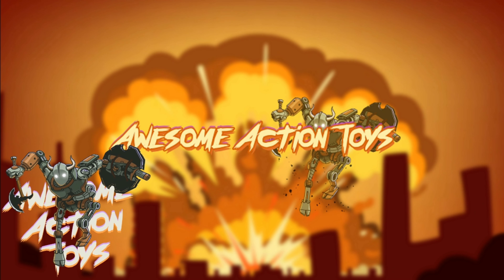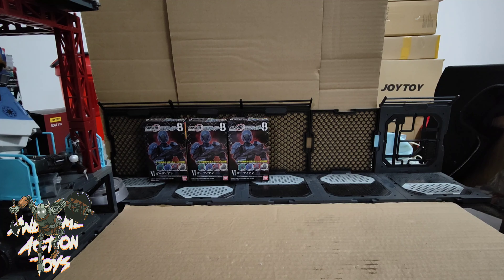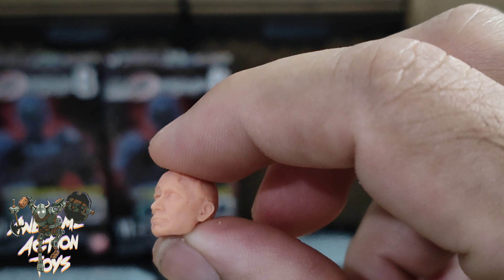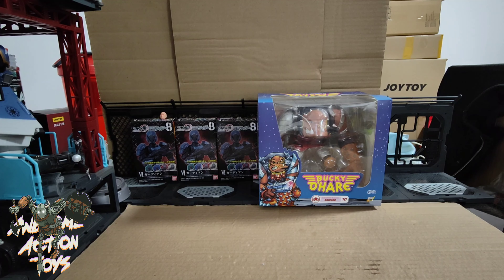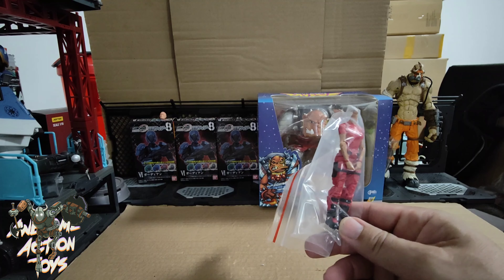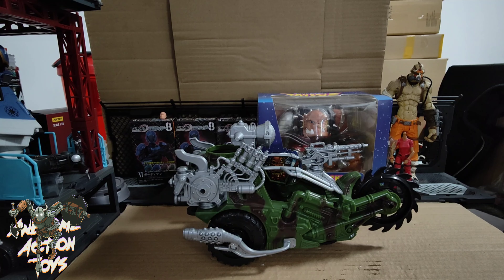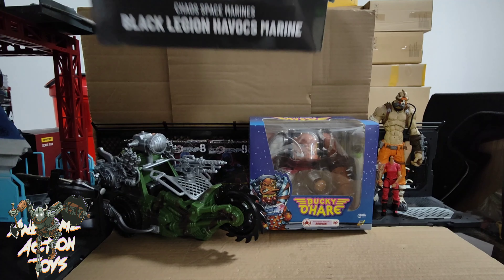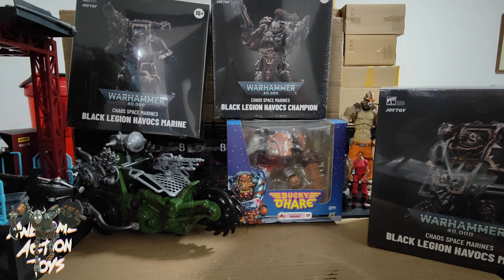Toy Haul (again!) BFS, Shodo box, Marauder task force, JoyToy Warhammer 40k, Boardland etc.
Another toy haul (timestamps in the video description) - JoyToy, BFS, Bandai, McFarlane, Chap Mei (KO), + 1:18 scale action figure heavy.

Become an Awesome Action Toys Patron for extra and early content, free automatic raffle entries, and more

00:00 intro
00:22 Shodo  box
00:53 1:18 scale head
01:26 Boss Fight Studio
01:41 Boarderlands
01:56 Marauder Task force
02:25 Chap mei
02:58 JoyToy Warhammer 40k